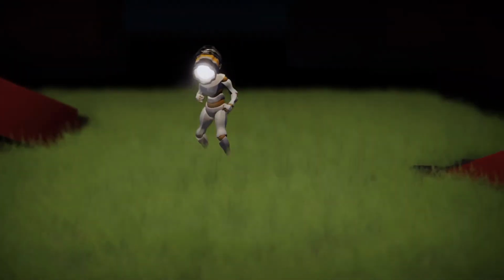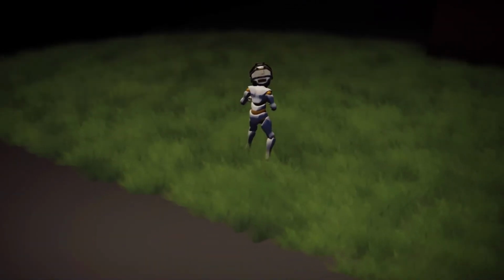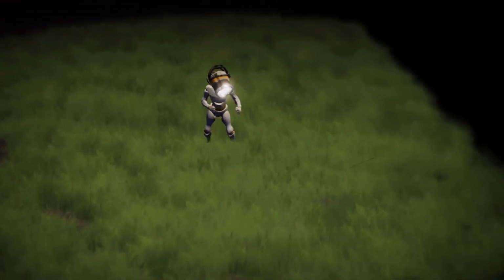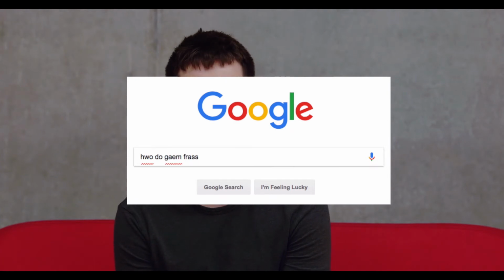Making A Roguelike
2 months and 29 days *

(Roguelite)